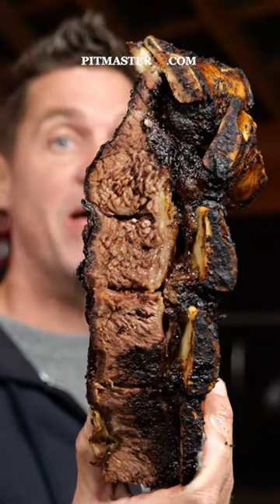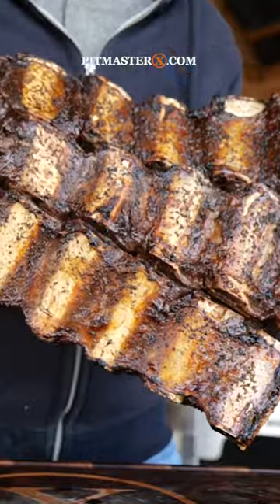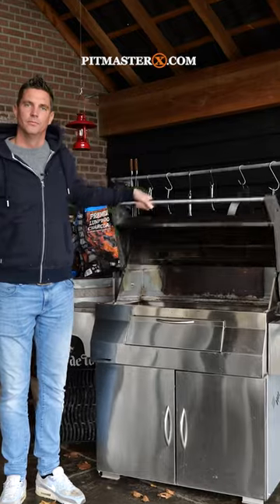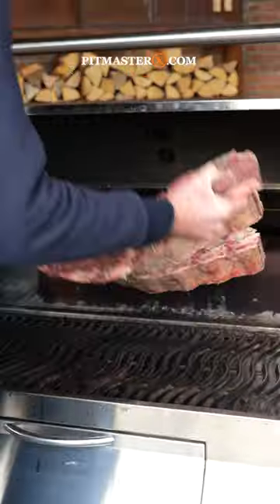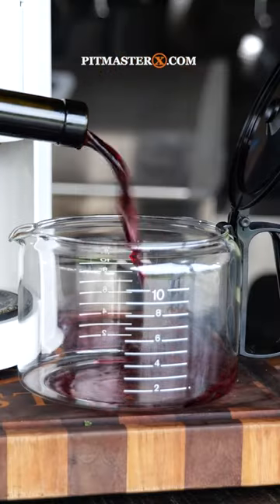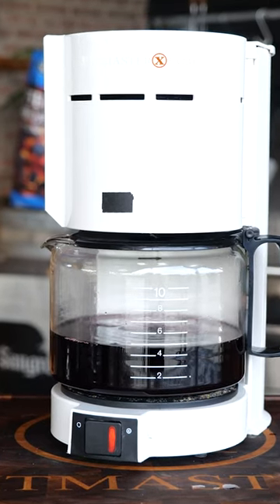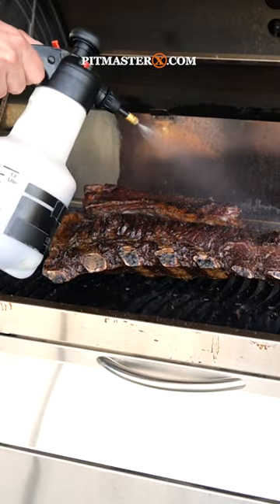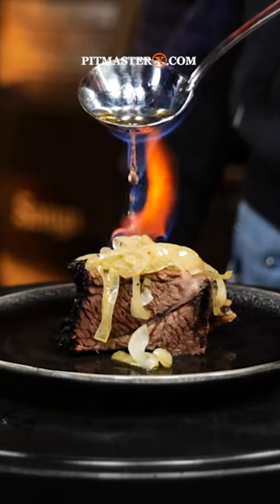A new method to make BEEF Ribs